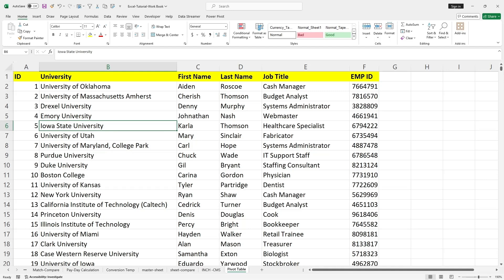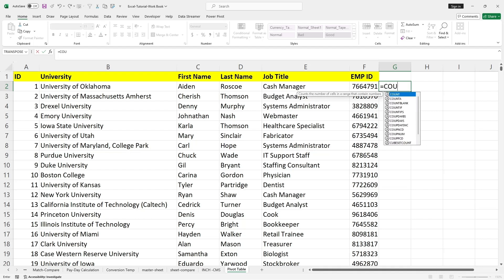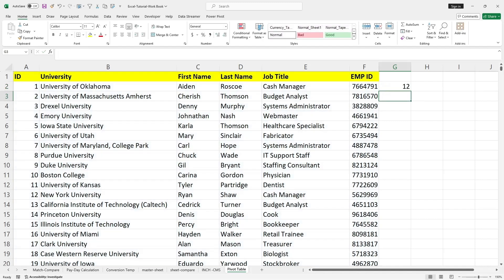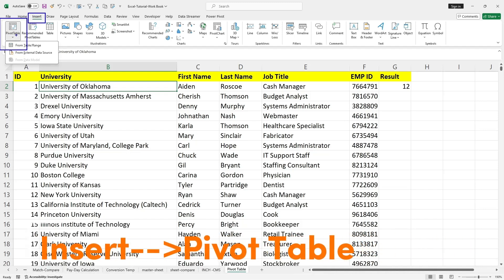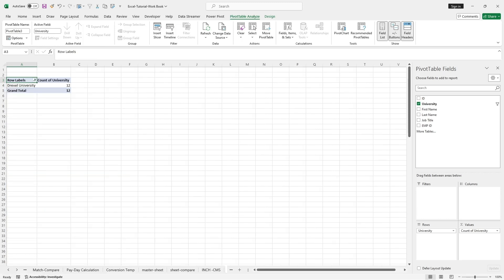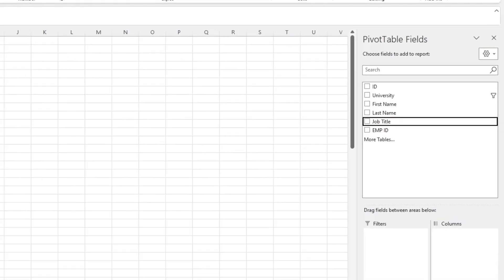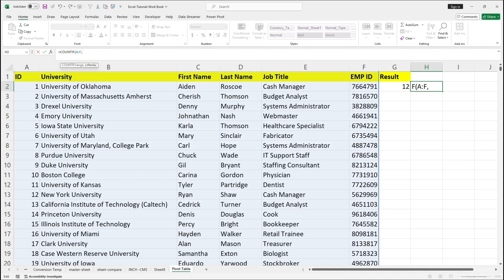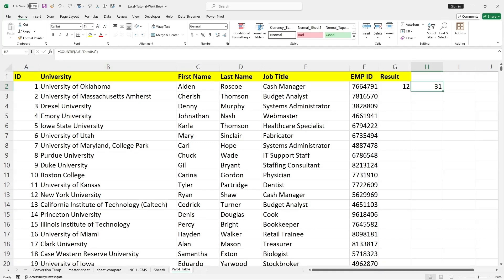COUNTIF and PIVOT Table Functions for Easy Data Counting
Microsoft EXCEL BASICS | Microsoft Excel Tutorial | Excel Function | Excel Formulas | COUNTIF and PIVOT Table to Count Desired Data

🐧𝐃𝐞𝐬𝐜𝐫𝐢𝐩𝐭𝐢𝐨𝐧🐧
Explore how to use COUNTIF and PIVOT functions in Excel for efficiently counting and analyzing data

📒 Reference:-
🎁Links to Purchase👇
➤ Microsoft Excel Formulas and Functions (Office 2021 and Microsoft 365),1st Edition

 💻Budget Laptops ₹40,000 to ₹50,000:
➤15-FC0156AU HP 15, AMD Ryzen 5 7520U|16GB RAM|512GB
➤Lenovo ThinkPad E14 AMD Ryzen 5 7530U 14" 8GB RAM|512GB
➤X1605ZAC-MB541WS ASUS Vivobook 16, Intel Core i5-12500H|16GB RAM|512GB
➤X1502ZA-EJ523WS ASUS Vivobook 15, Intel Core i5-12500H 12th Gen,8GB RAM|512GB
➤A324-51 Acer Aspire 3 Intel Core i5-1235U |16GB RAM|512GB

💻Budget Laptops ₹27,000 to ₹33,000:
➤HP 15 15-FC0025AU, AMD Ryzen3 7320U|8GB RAM|512GB
➤HP 15 FC0026AU, AMD Ryzen3 7320U|8GB RAM|512GB
➤Acer Aspire Lite AMD Ryzen 3 5300U|8 GB RAM|512 GB
➤Acer Aspire Lite Intel Core i3-1305U|8 GB RAM|512 GB